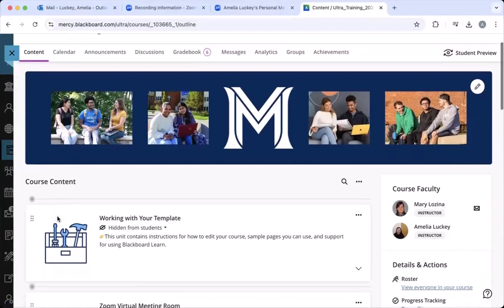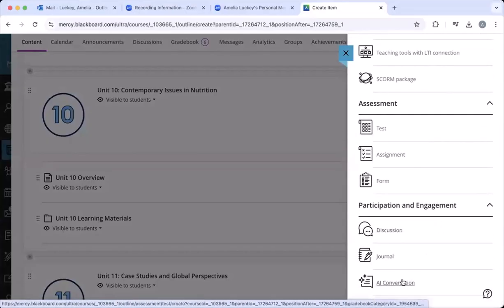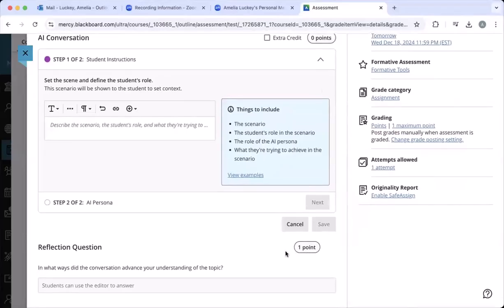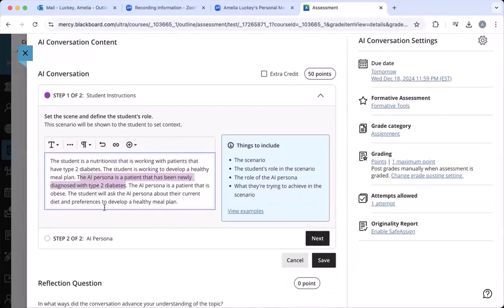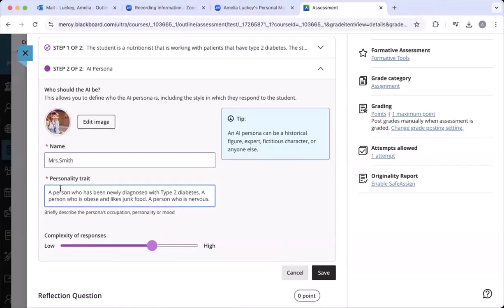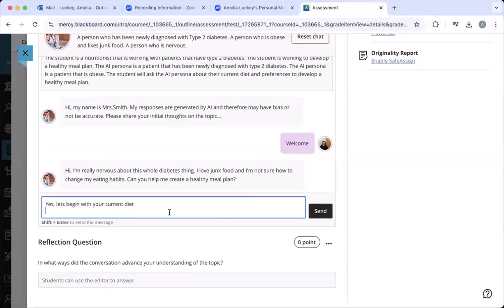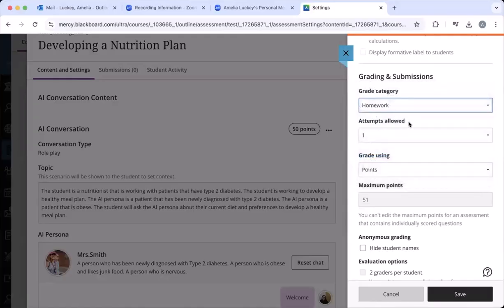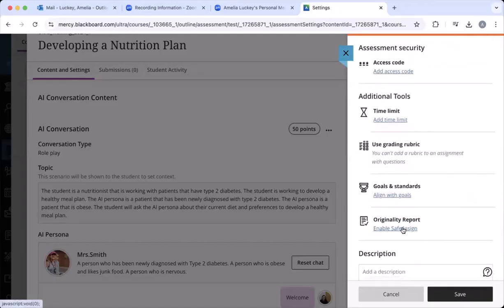Creating an AI Role Play Assignment on Blackboard Ultra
This video will review the use of the AI Role Play Assignment on Blackboard Ultra.